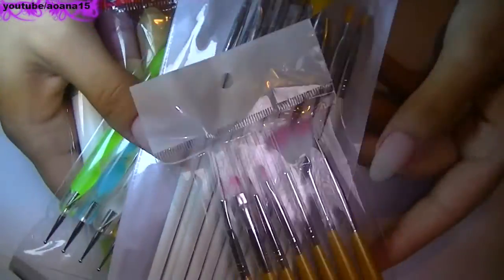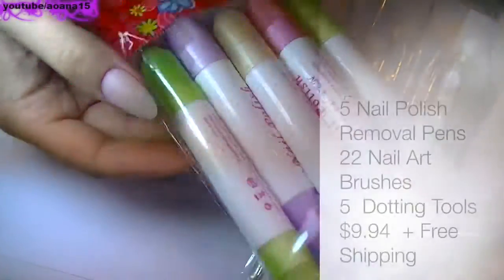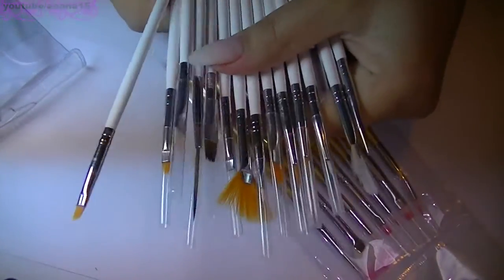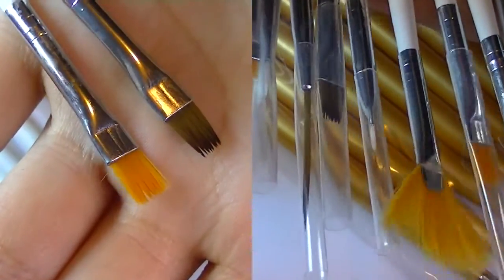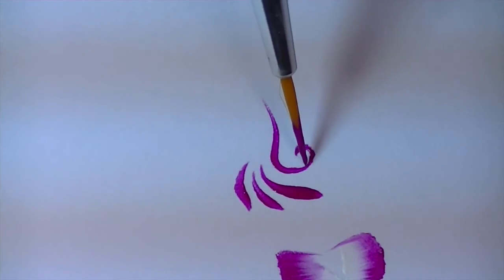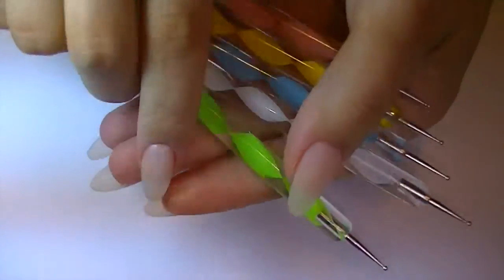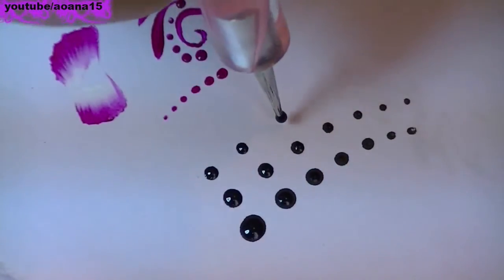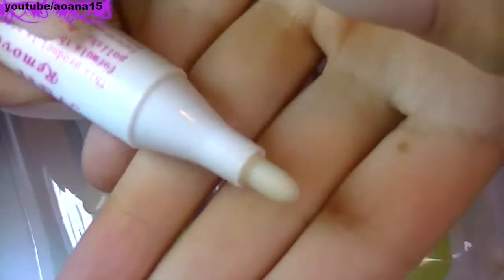am besten The Nail Art Set Tools That We All Need To Have,newfrog com voll